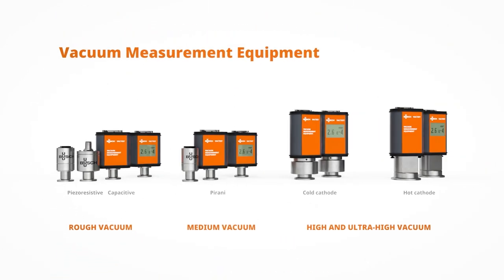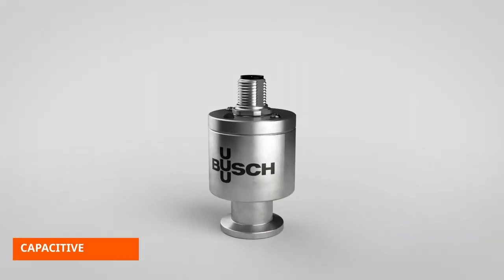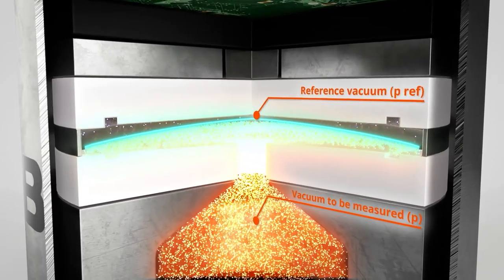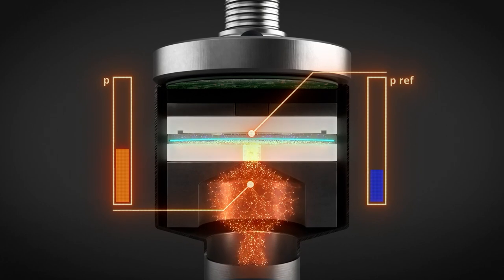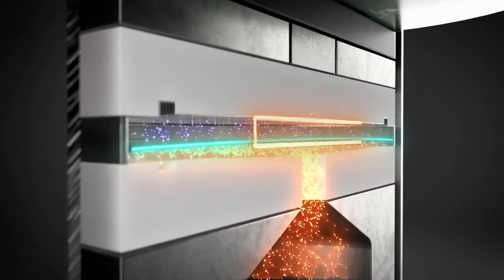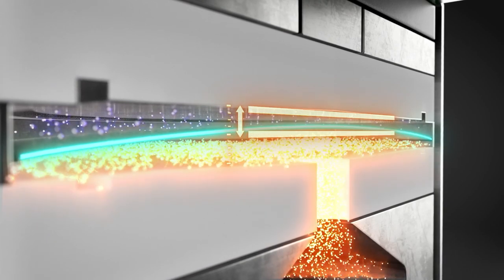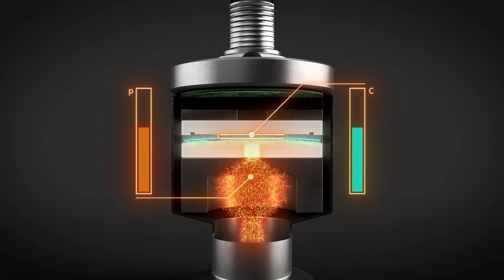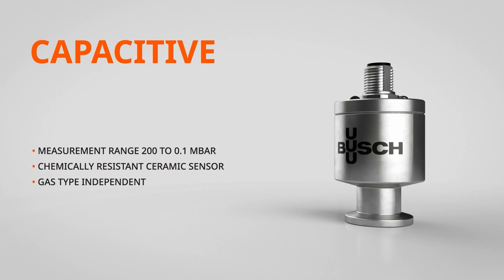Vacuum Measurement Equipment: Capacitive Technology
Accurate pressure measurement is key in vacuum-assisted production. Only the right pressure can ensure the efficiency of the process and a high-quality end product. There are a variety of different sensor technologies available to check that this pressure is attained. Each technology measures a specific vacuum range with the highest accuracy. In this video, we will show you the principle behind capacitive technology.

For rough and medium vacuum applications (200 to 0.1 hPa (mbar)), a capacitive gauge is the best choice. This high-resolution gauge gives an accurate pressure reading by direct pressure measurement. It operates with two electrodes: One fixed, and one flexible. The flexible electrode, in the form of a diaphragm, moves according to a difference in pressure. This affects the capacitance: the closer the electrodes, the higher the capacitance – and the higher the pressure.

Busch offers gauges for all 14 decades of vacuum in the VACTEST range. With five different combinable technologies, there is a gauge for every process. Learn more about our range of measurement equipment here: